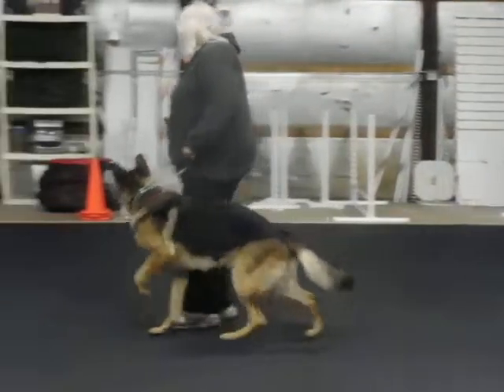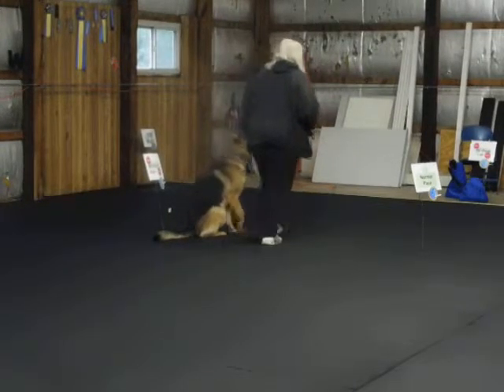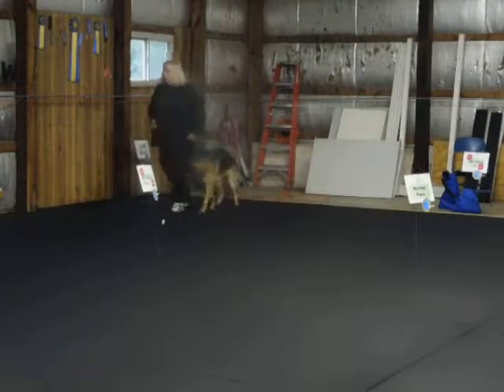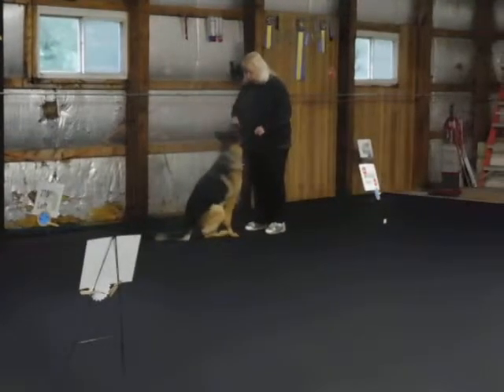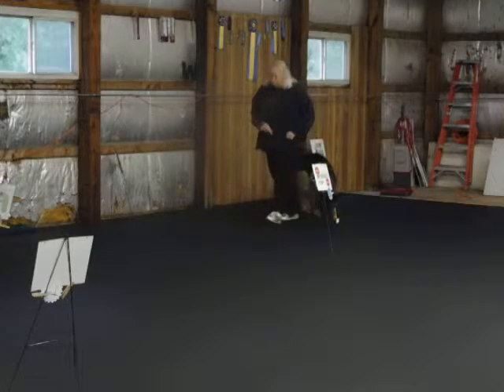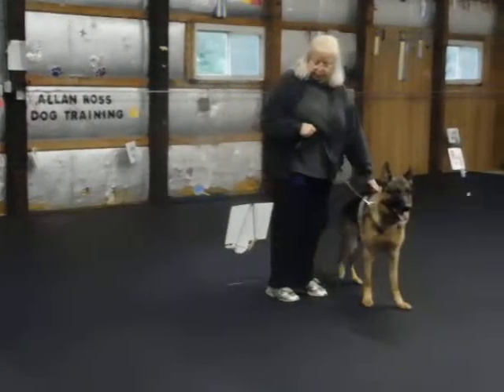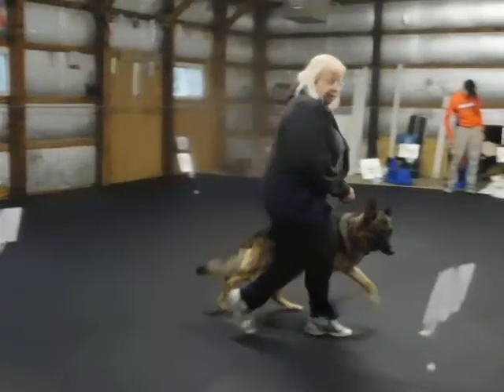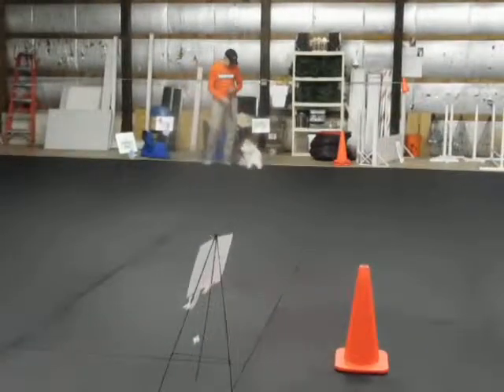Allan Ross Dog Training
Donna and Ely  practice a UKC  Level 3 Rally Obedience course.